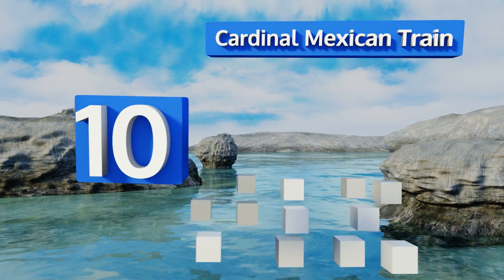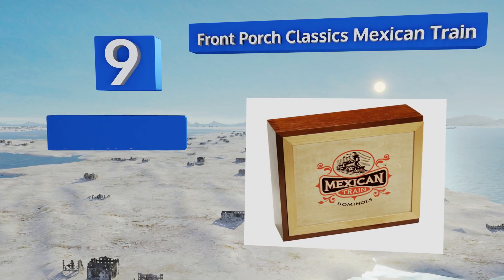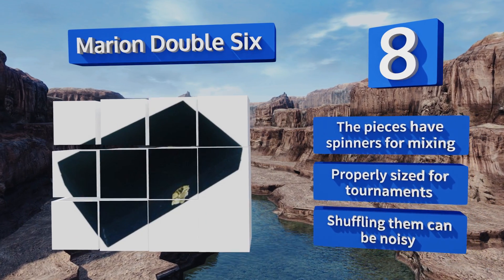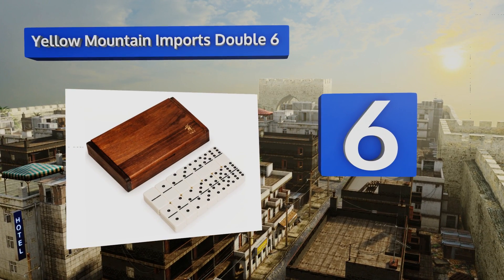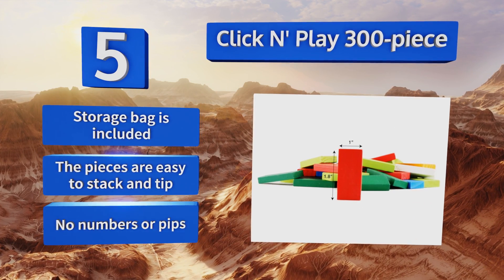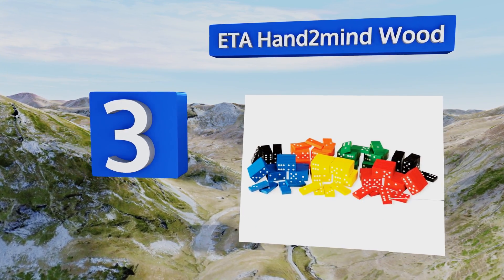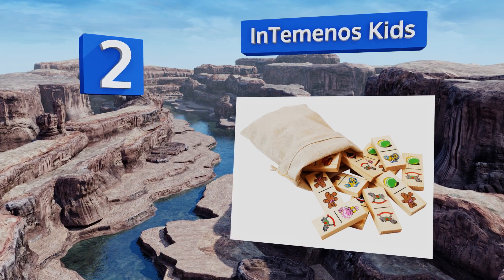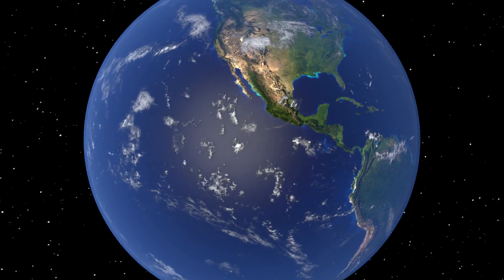10 Best Dominoes Sets 2018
Our complete review, including our selection for the year's best dominoes set, is exclusively available on Ezvid Wiki.

Dominoes sets included in this wiki include the front porch classics mexican train, marion double six, eta hand2mind wood, deluxe games and puzzles mexican train, yellow mountain imports double 6, intemenos kids, cardinal mexican train, click n' play 300-piece, hearthsong classic, and jumbo double six.